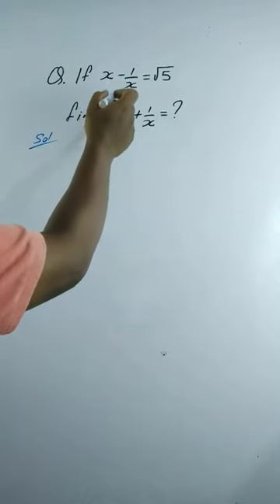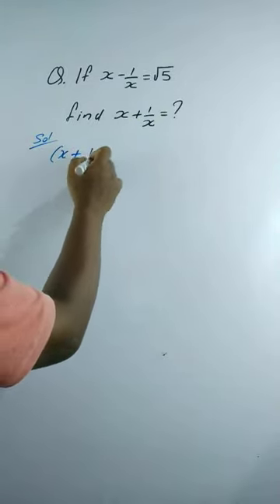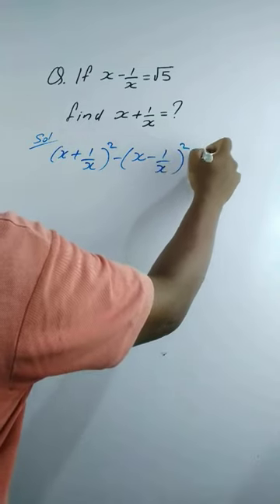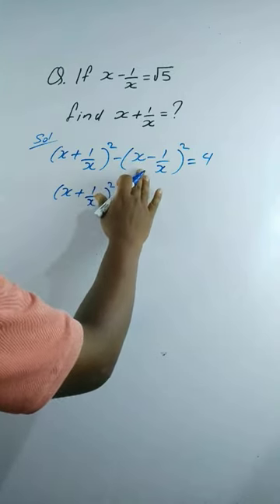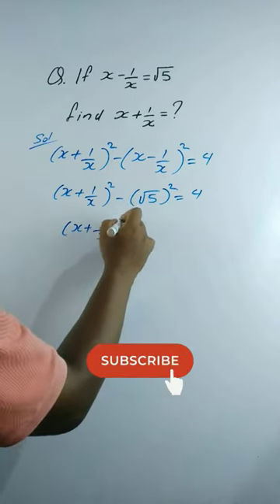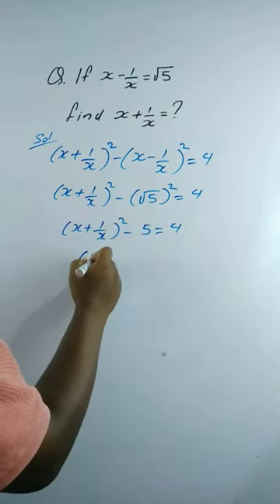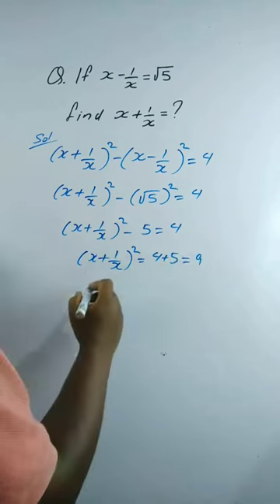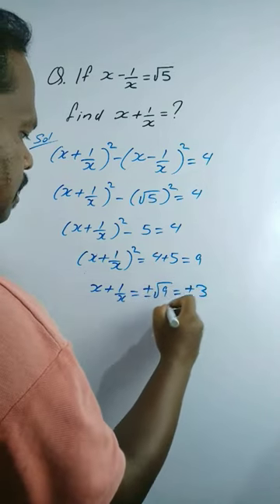A Nice Algebra Problem • x+1/x=?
algebra problem
algebra problems
math olympiad algebra problem
algebra
algebra problem solving
math problems
algebra 2
algebra 1
hard algebra problem
problem
100 algebra problems
hard algebra problems
math problem
mathematical problem

maths problems
word problems
math problem
stats problem
monty hall math problem
statistics problem
math shorts
short
viral
shorts
short video
youtube shorts